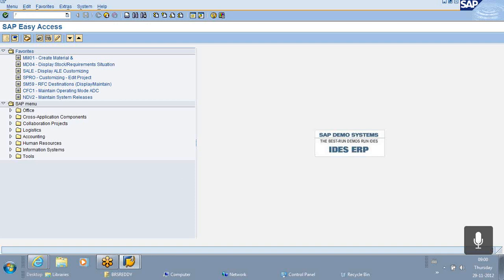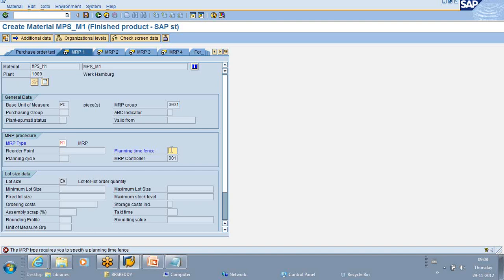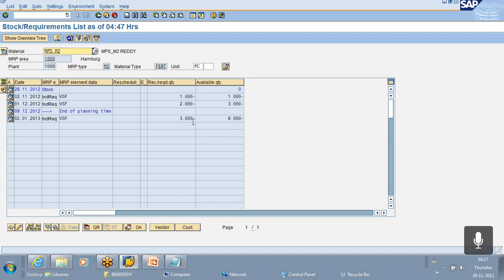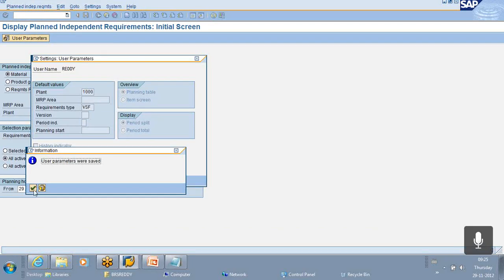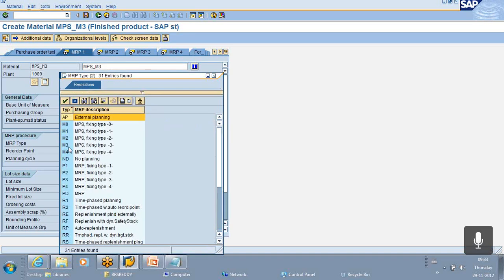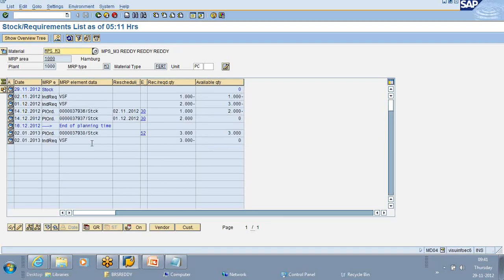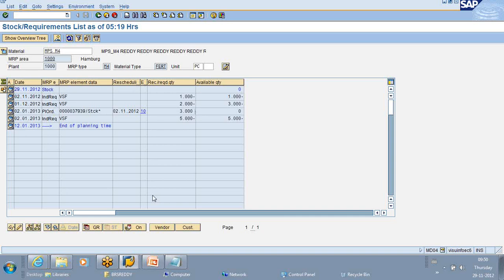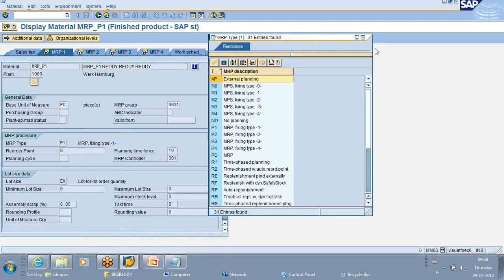SAP PP - clase 17